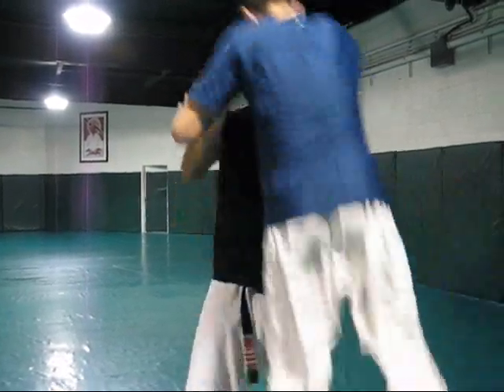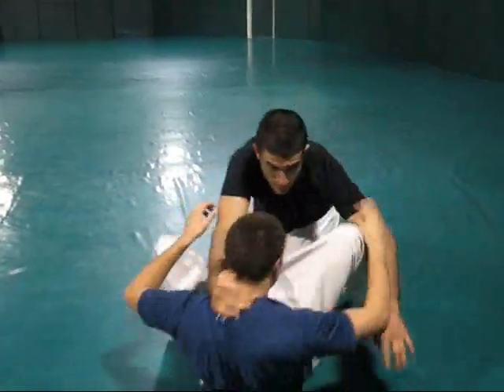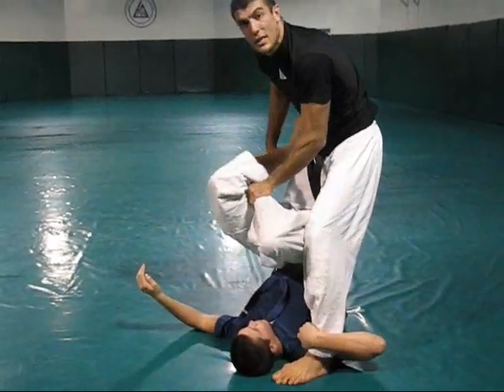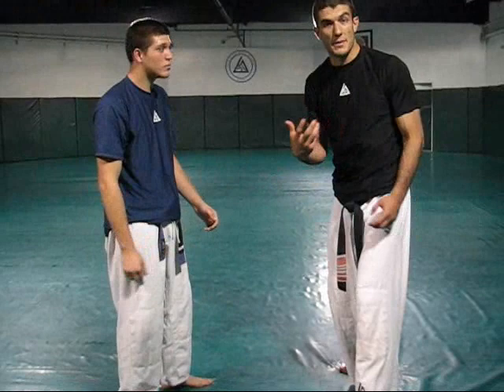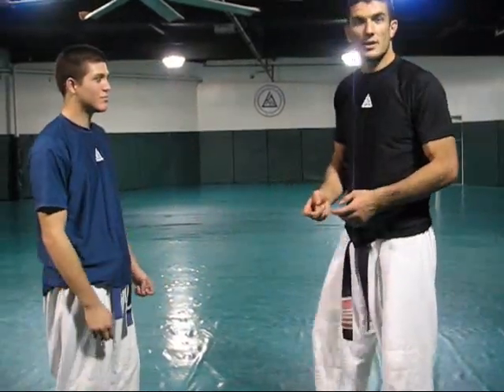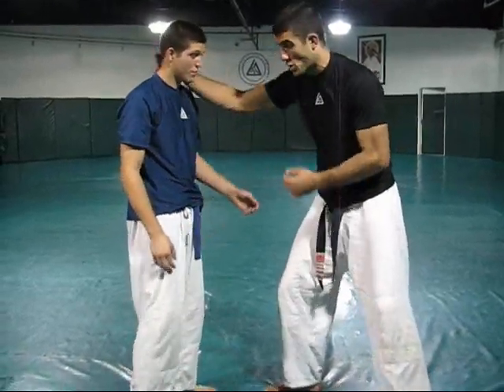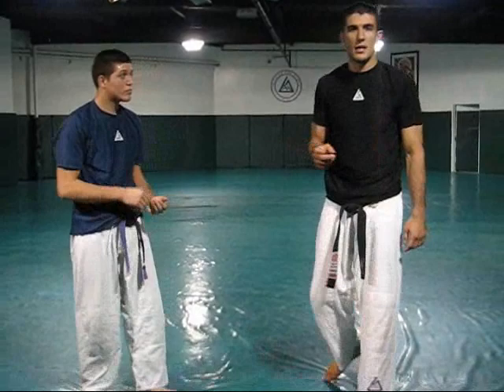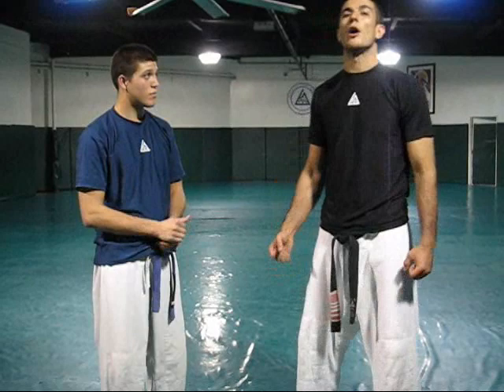Flying Triangle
Rener Gracie, head instructor of the world famous Gracie Jiu-Jitsu Academy in Torrance, CA, teaches you the secrets of the flying triangle. He is joined by Brian Ortega who shows us why they call him T-city.